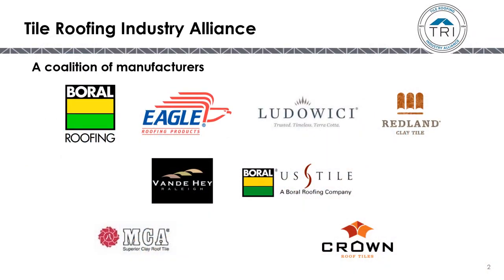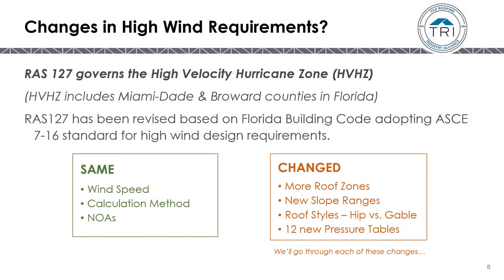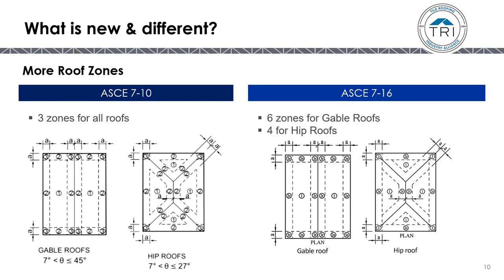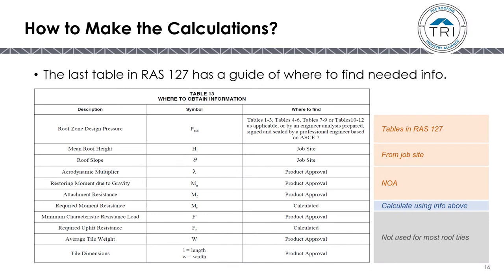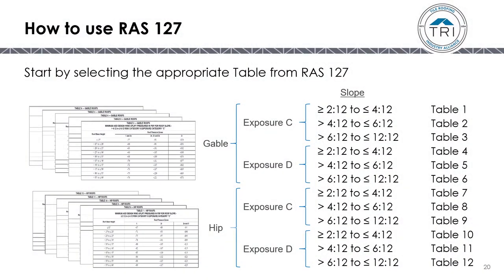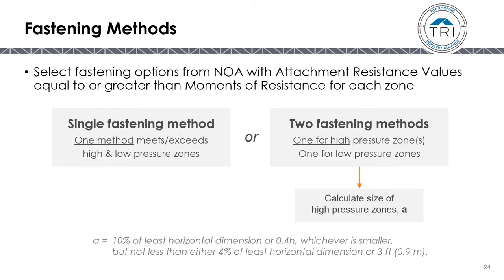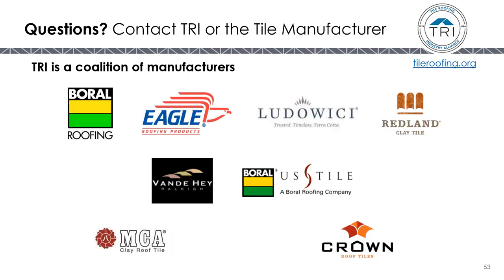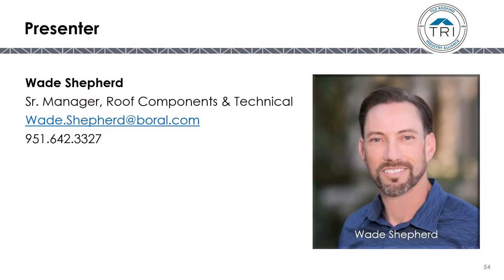HVHZ Installation of Tile Roofs (2020)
The Tile Roofing Industry Alliance is your resource for tile.

This presentation is an overview of the new Roofing Application Standard (RAS) 127, effective 1-1-2021 with ASCE 7-16 changes, and includes examples of High Wind calculations for the High Velocity Hurricane Zone (HVHZ), which includes Miami-Dade & Broward counties in Florida.

Topics included:
  - Responsibility in Design & What is “High Wind”?
  - What is same & different from ASCE 7-10 to 7-16?
  - How to make the calculations
  - How to use Roofing Application Standard (RAS) 127
  - Examples